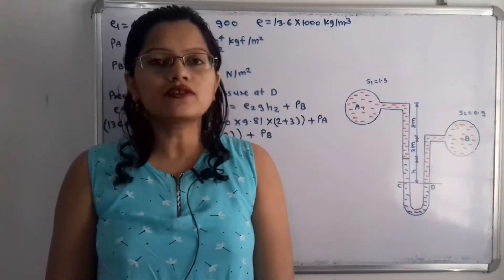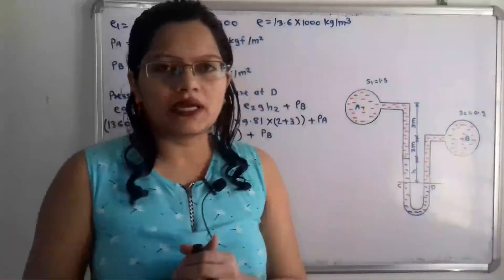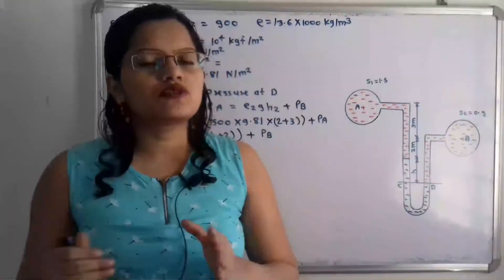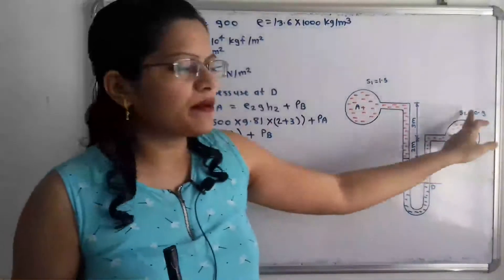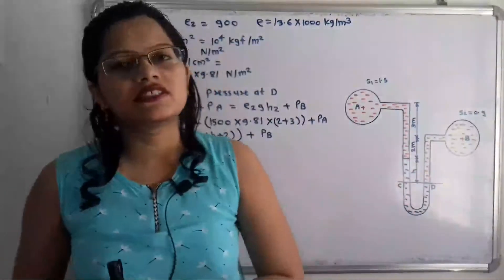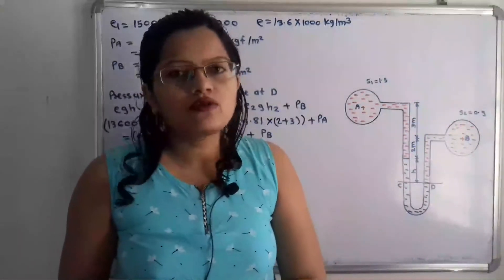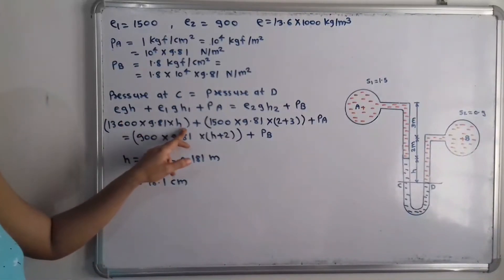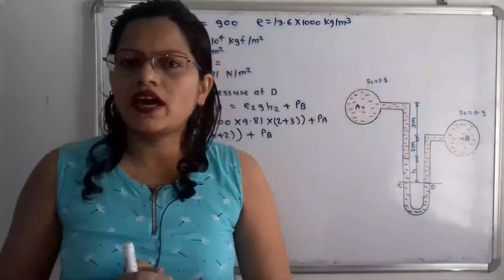Problem on U-tube differential manometer/ Pressures and its measurements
A differential manometer is connected at the two points A and B of two pipes as shown in figure. The pipe A  contains liquid of specific gravity =1.5 while pipe B contains a liquid of specific gravity =0.9. The pressures at A and B are 1 kgf/cm2 and 1.80 kgf/cm2 respectively.  Find the difference in mercury level in the differential manometer.